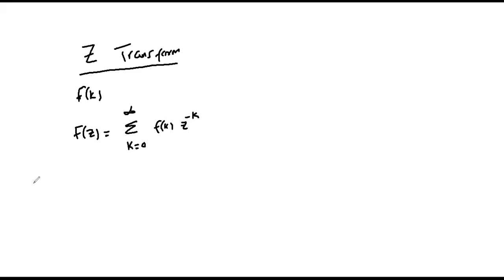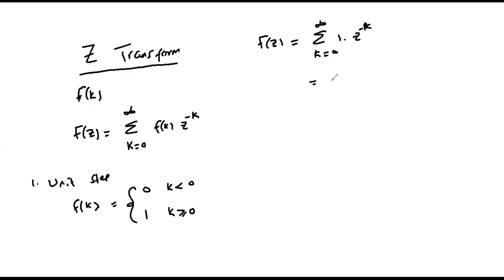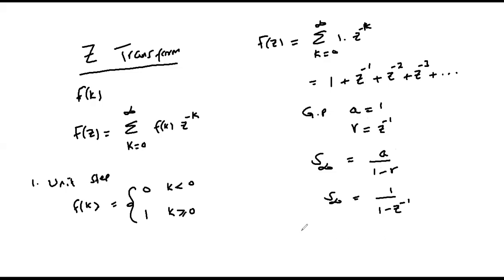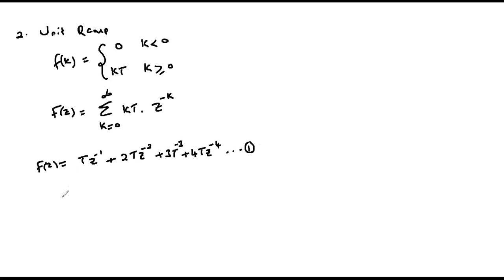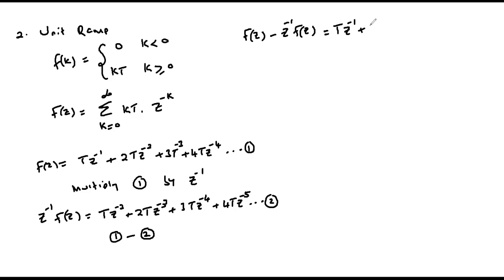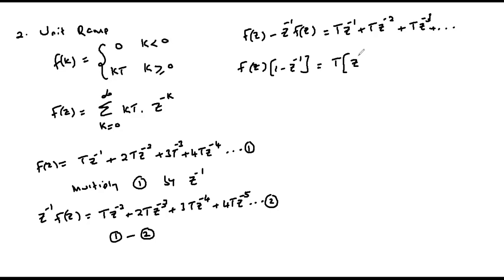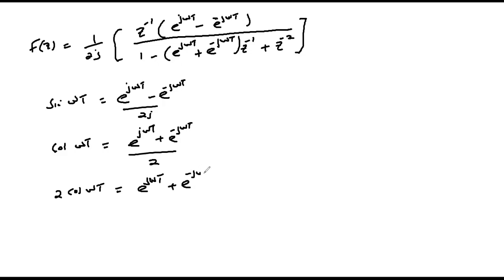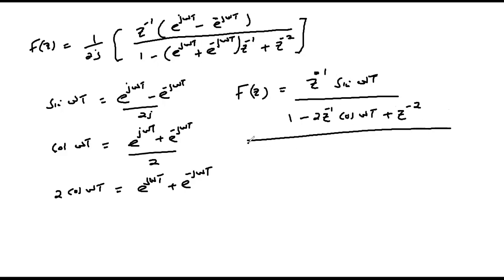The Z Transform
This video explains the concept of Z transform with examples.